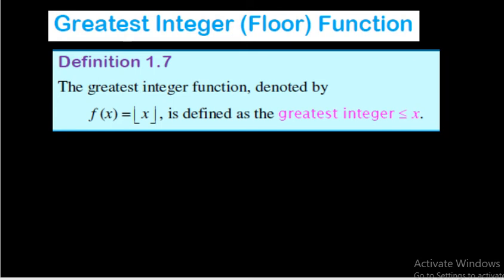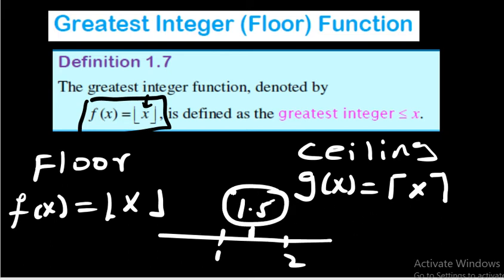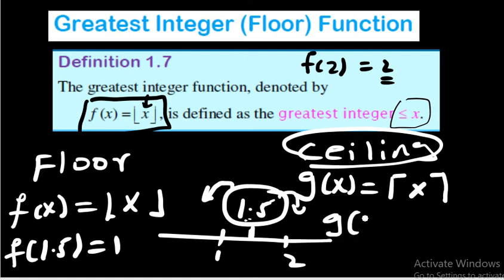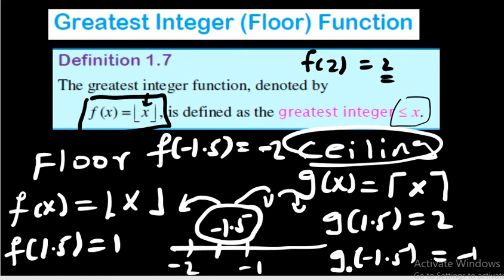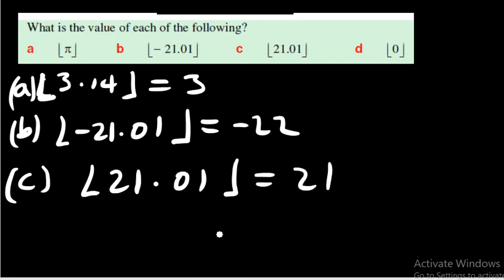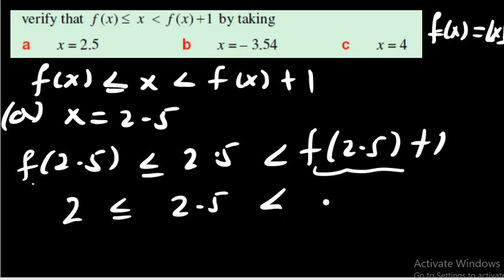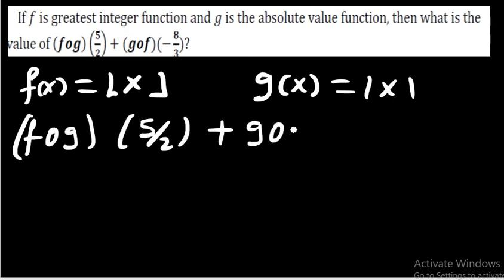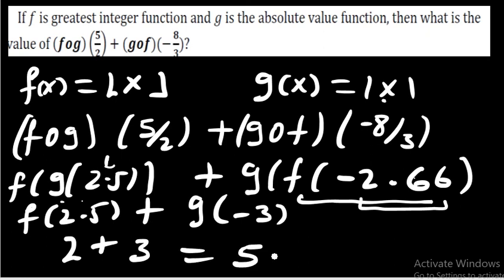Greatest integer (Floor) Function